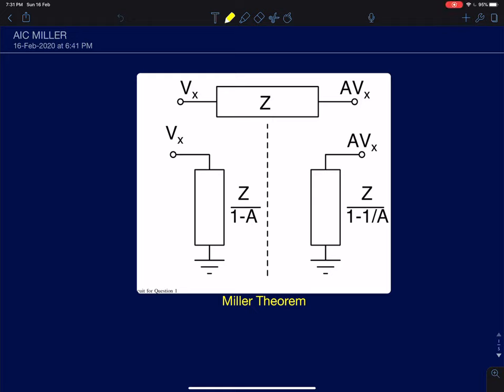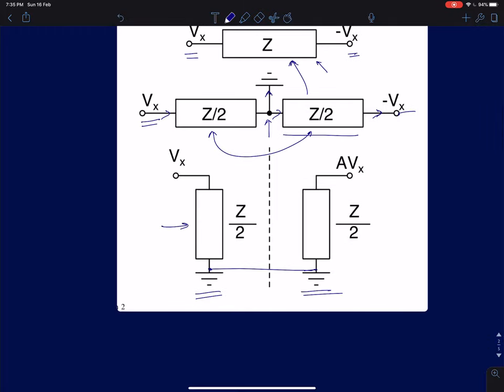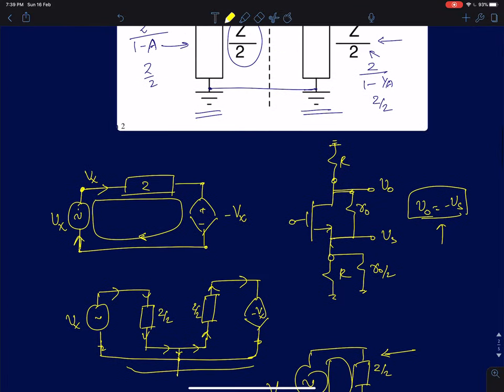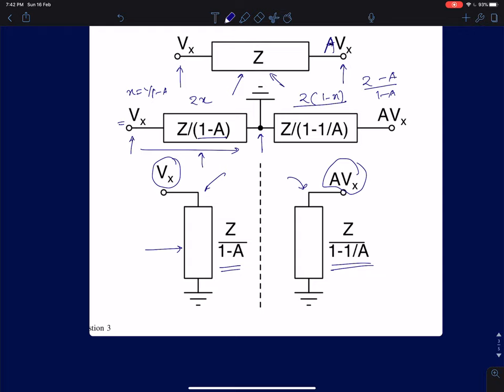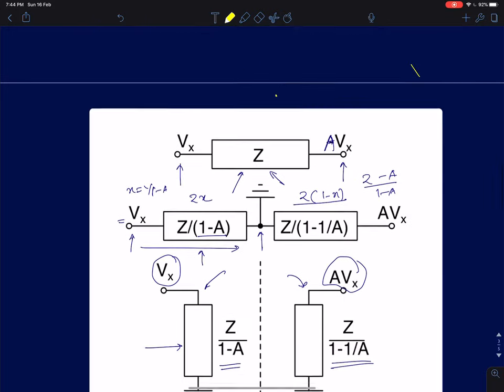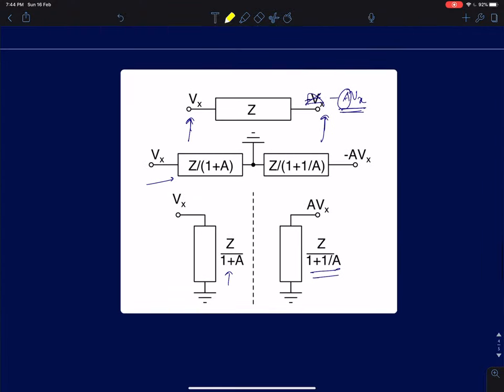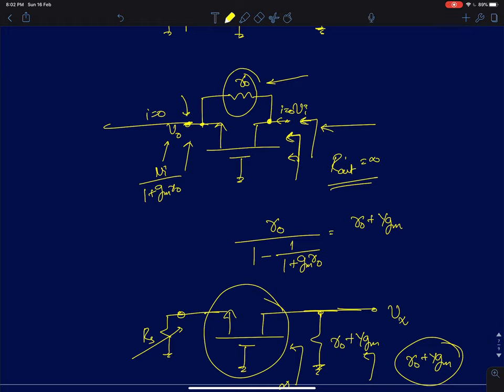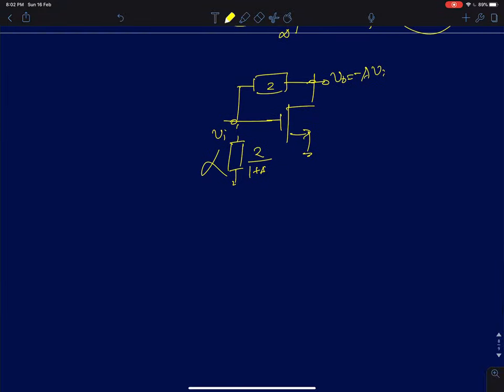AIC Lecture 14:Miller theorem in single stage amplifiers- An intuitive approach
This lecture is about the application of miller theorem in single stage amplifiers. Intuitive explanations of miller theorem and its application in source degenerated MOS amplifiers is discussed in detail.